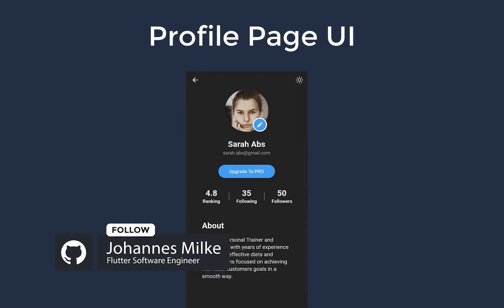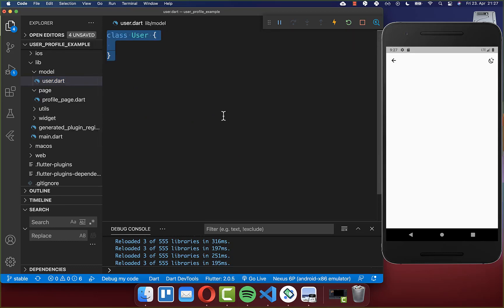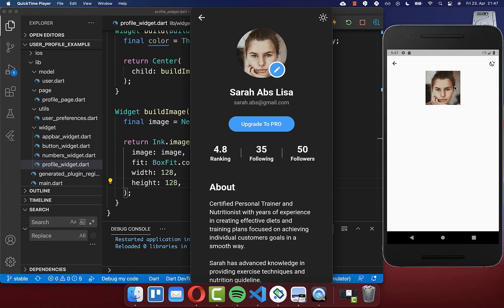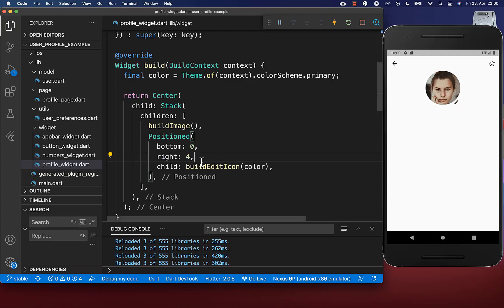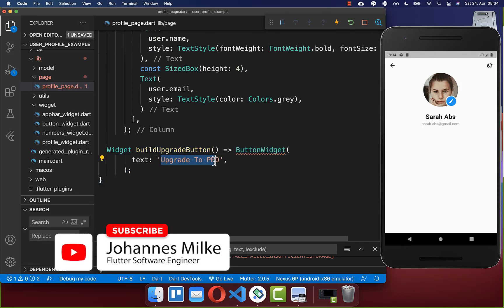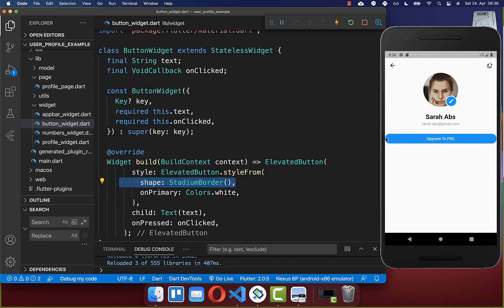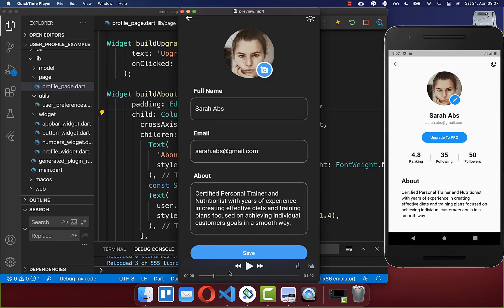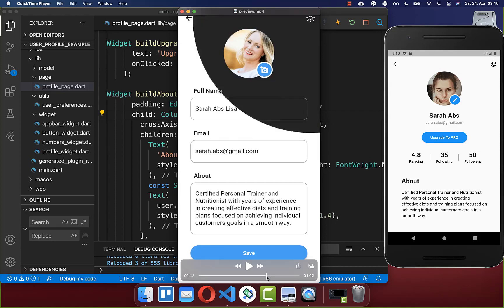Flutter Tutorial - User Profile Page UI [2021] 1/2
Create a Flutter User Profile Page UI where you can access and edit your user's information within your Flutter app.

TIMELINE
0:00 Introduction User Profile Page UI
0:33 Create App Bar
2:02 Create Profile Picture
5:23 Create Edit Button Of Profile Picture
7:42 Create User Information UI
10:15 Create Following & Followers UI
13:28 Create About Description Text